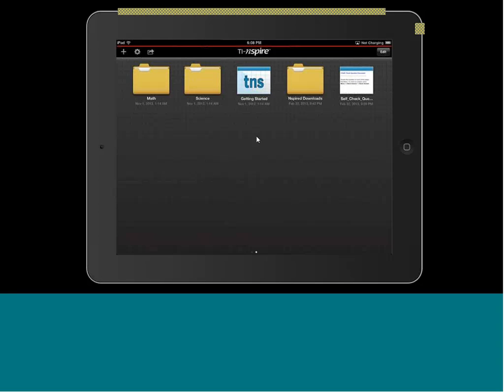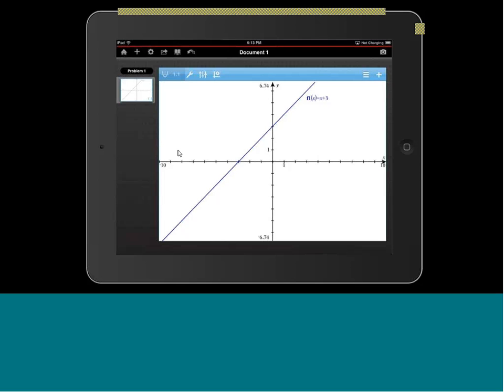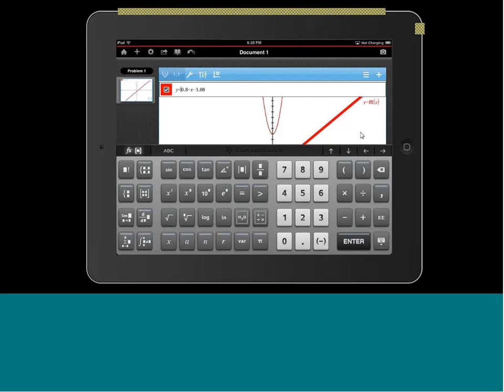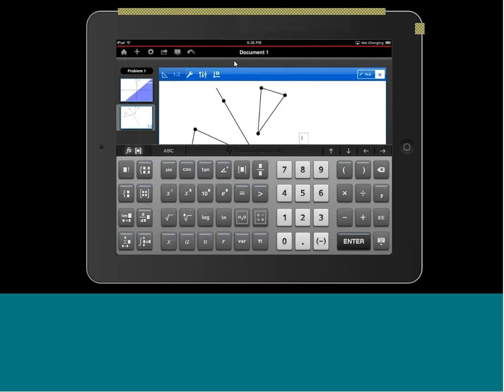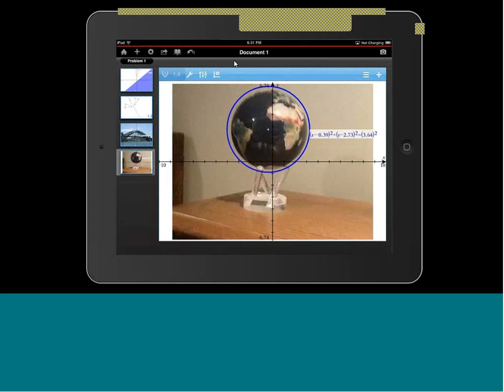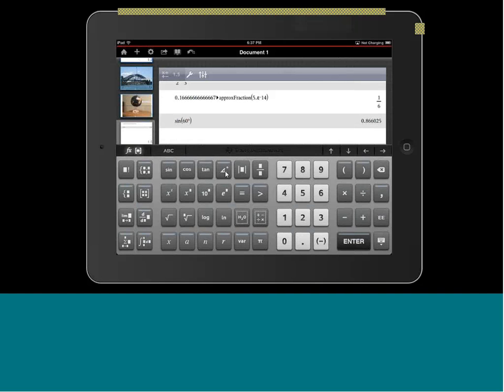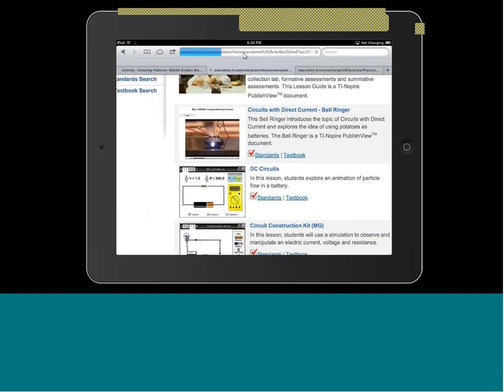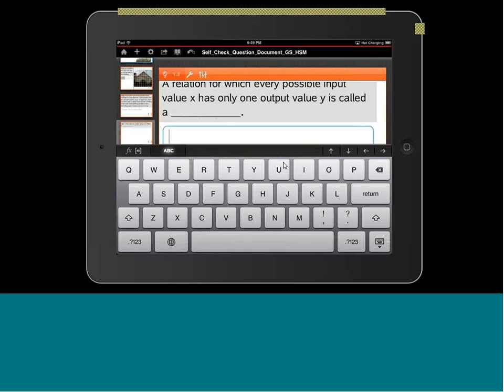Introduction to the TI Nspire App for iPad in High School Mathematics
Presenters: Ray Barton, Judy Hicks
The innovative TI-Nspire App for iPad provides comprehensive math functionality in a single tool that allows you to explore algebraic functions, geometric figures and dynamically linked variables directly through intuitive touch interaction. Learn how to insert images into the app and make real-world connections with algebraic and geometric concepts; use the integrated math keyboard to enter proper notation; save student work for easy review of concepts from previous classes; and maximize student engagement and understanding with rich, interactive classroom content from Math Nspired.